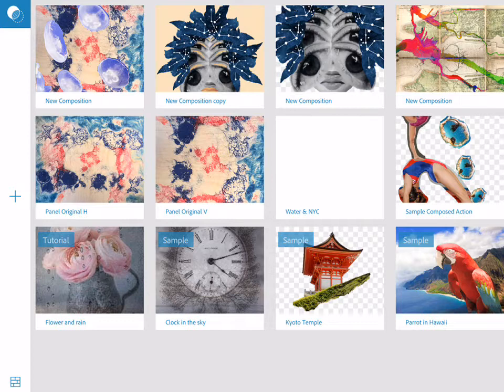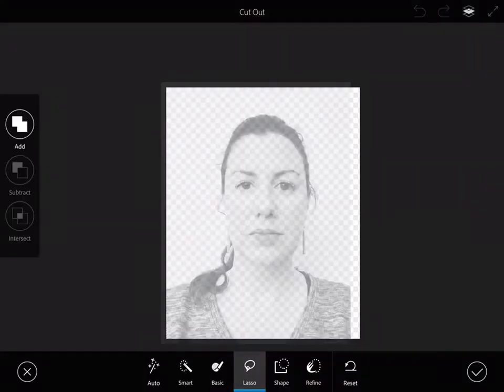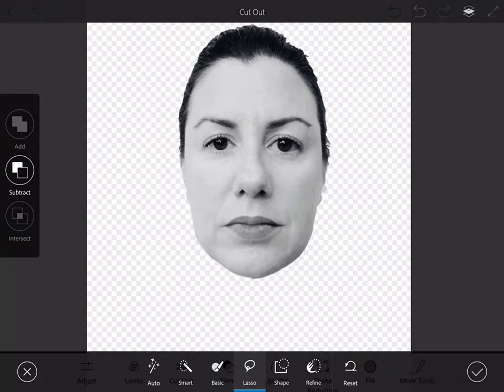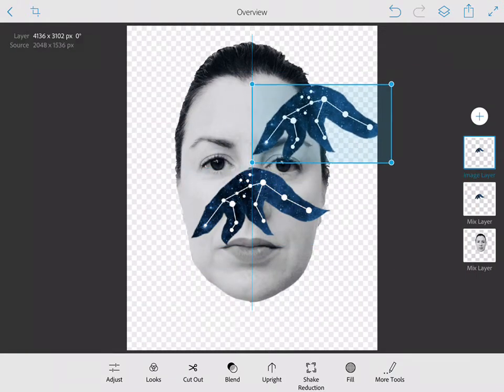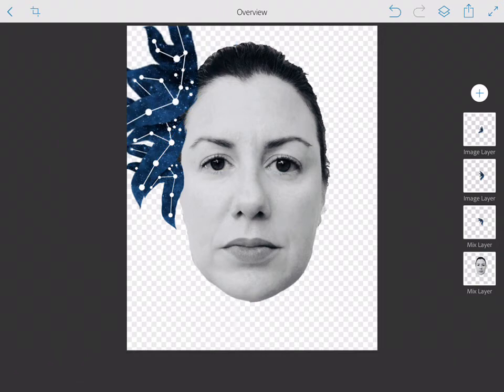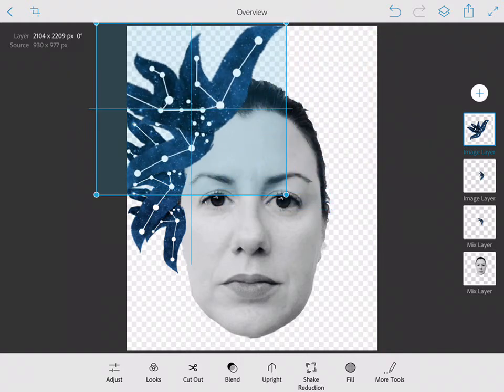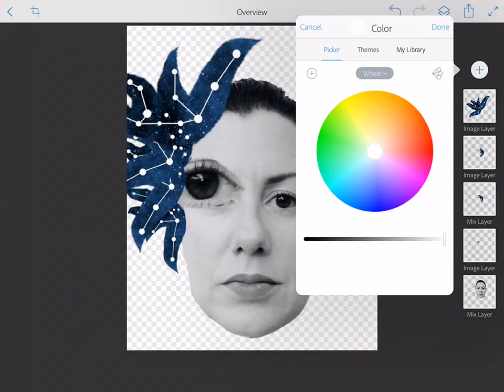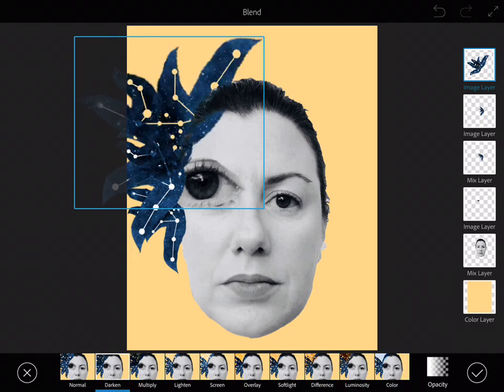mask project tutorial